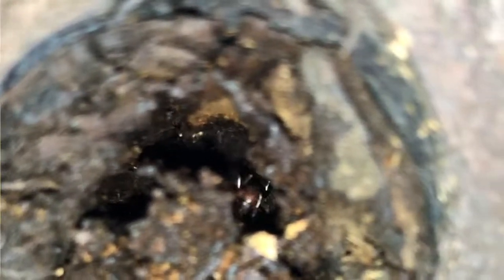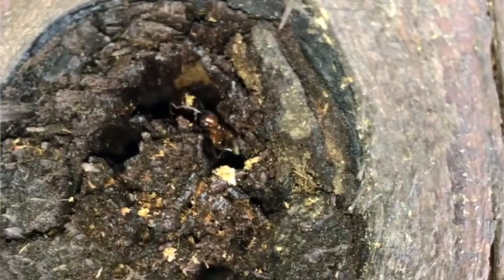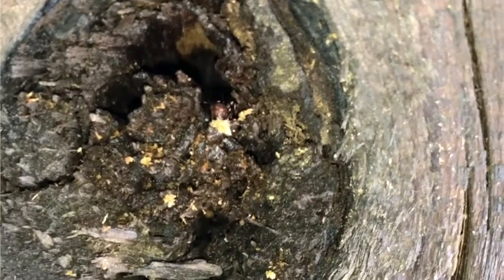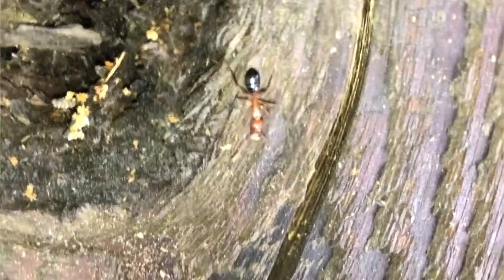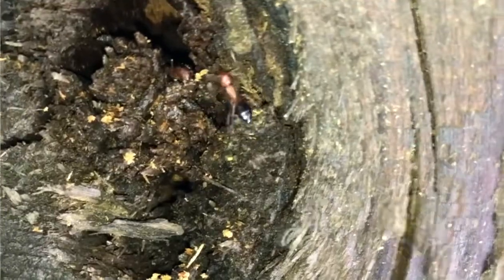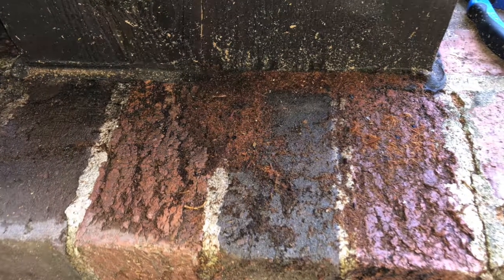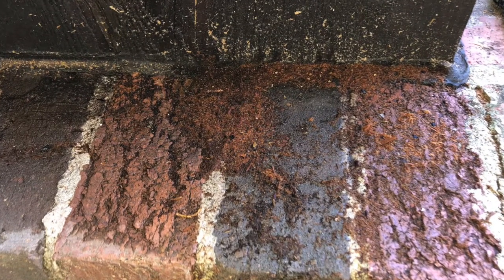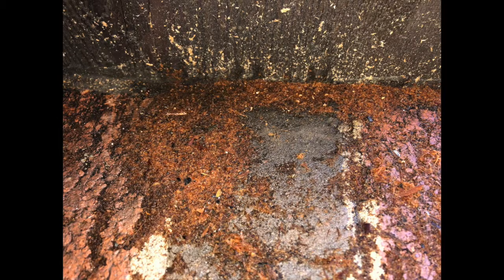What are some signs that you may have carpenter ants?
- Get a FREE NO HASSLE LAWN CARE ESTIMATE emailed fast... or call 469-333-TURF –What to watch out for when it comes to carpenter ants... - VistaTurf offers professional Lawn Maintenance, Fertilization, Weed Control, Pest Control & Mosquito Control, Mulch Installation, Irrigation & Sprinkler Repair, Flower Bed Maintenance, Aeration, Shrub Trimming & more...

We service Midlothian, Mansfield, Arlington, Grand Prairie, Cedar Hill and Waxahachie.